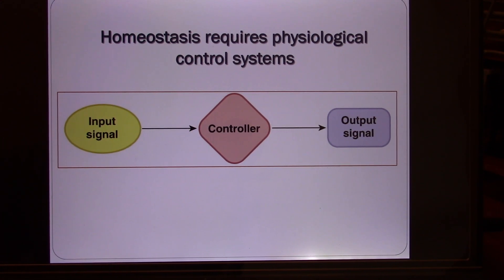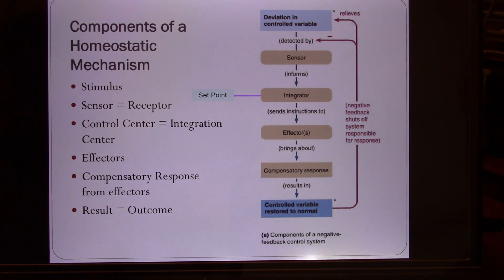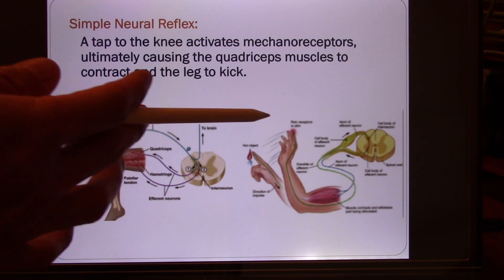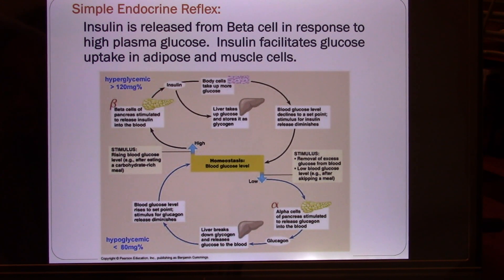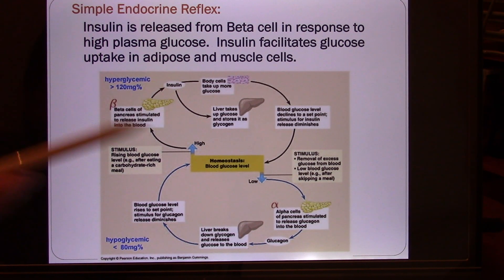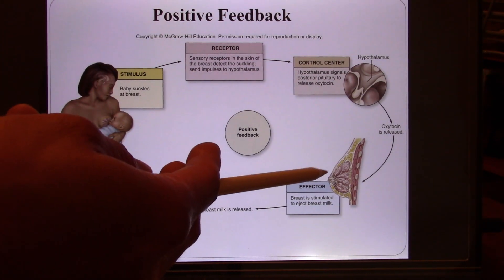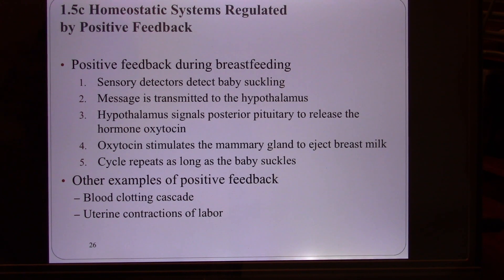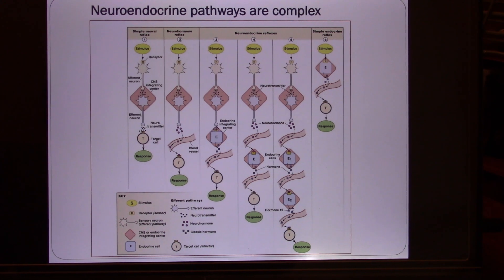UT Bio365S Human System Physiology Online Lecture - Cell Communication and Homeostasis03